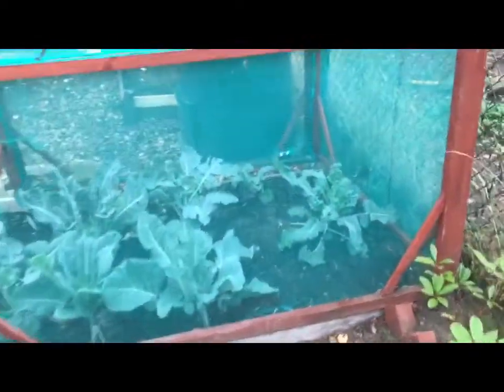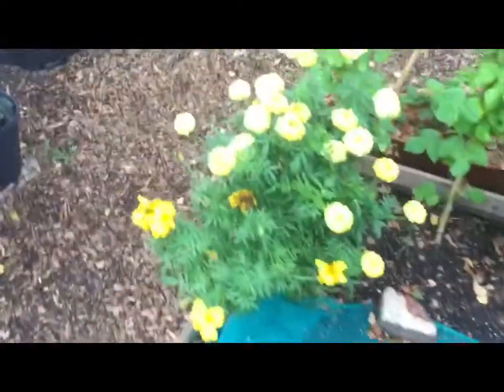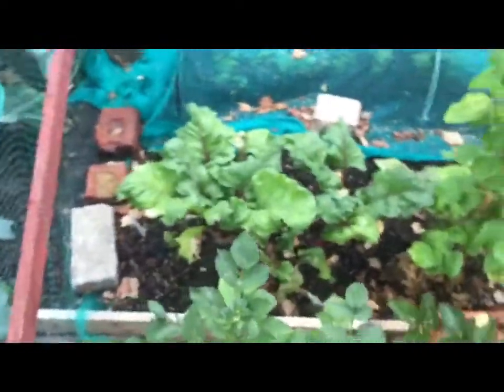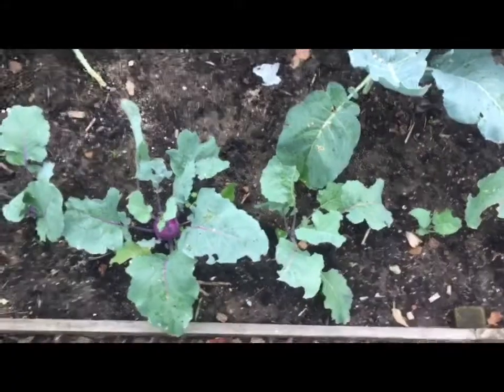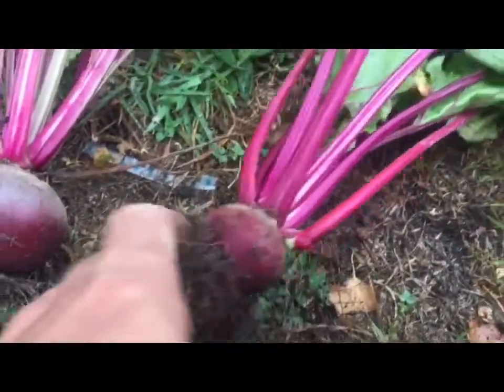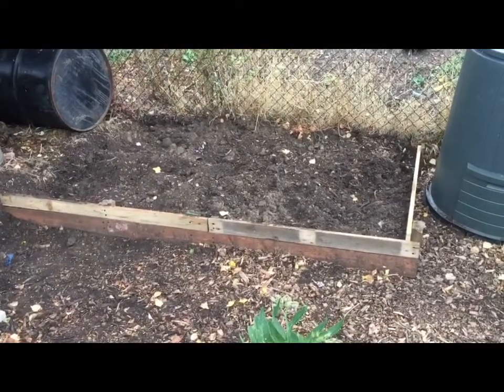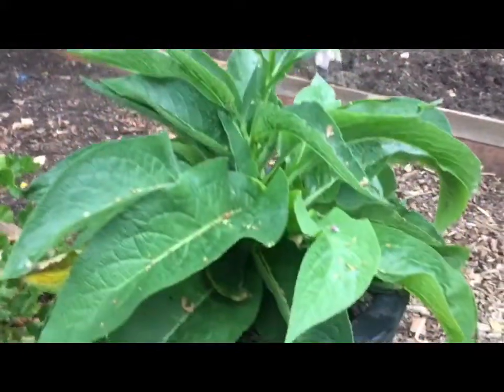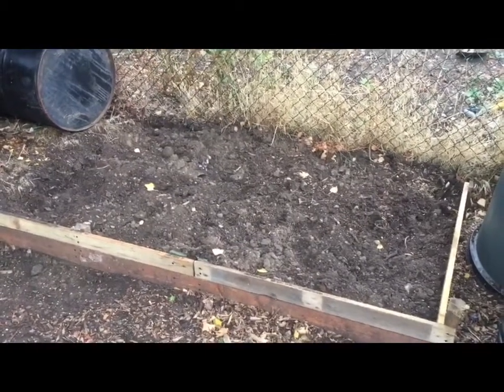#13 Home allotment veggie bed’s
Some facts about kohlrabi and a free find this week